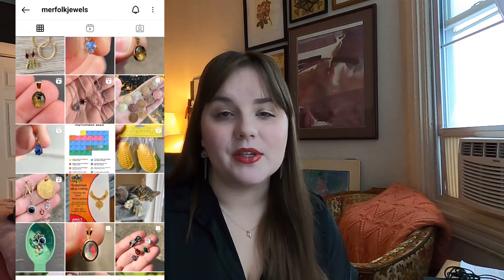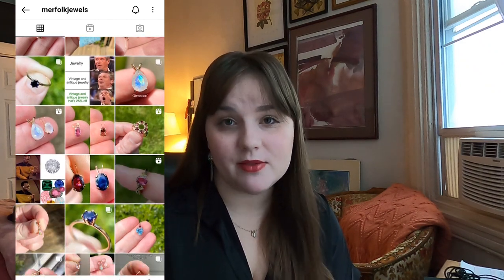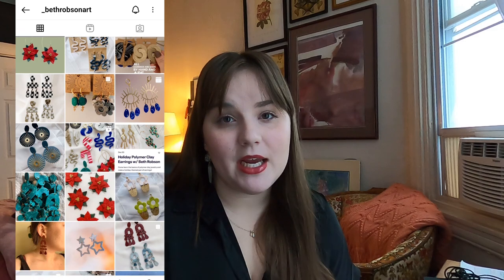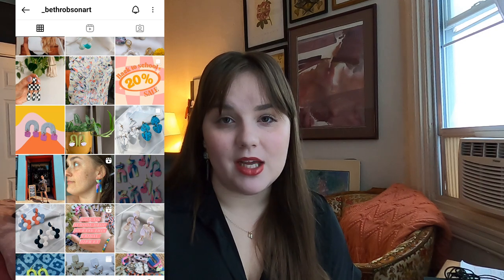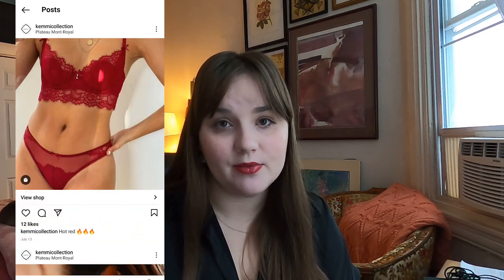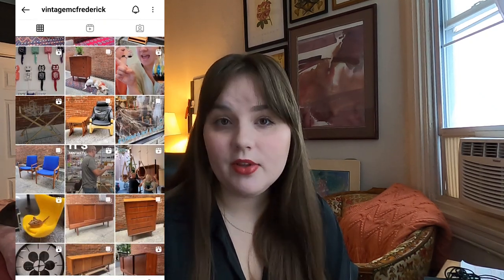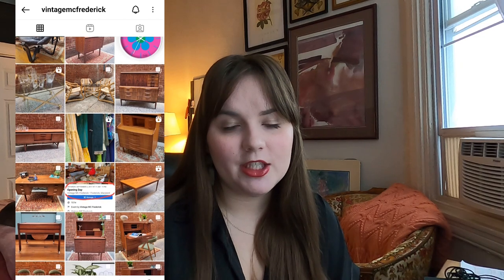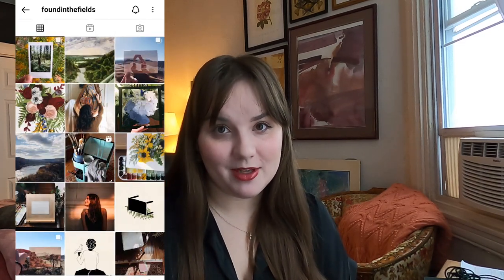small business gift guide 2022 | discount codes | shop small | small business saturday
In honor of Small Business Saturday and my love of shopping small all year round, I hope you enjoy my 2022 Small Business Gift Guide! I've put together some of my all-time favorite small and independent shops, plus 10% off discount codes to every store. Join me in supporting local artists, makers, and communities this season!

Timestamps with discount codes + links:
0:00 Intro
2:47 Merfolk Jewels | code SARAH10
4:06 Beth Robson Art | code SARAH10
5:32 Seed & Soil | discount with email list
6:53 Kemmi Collection | code Kemmi10
8:17 Lilac Bijoux | code SARAH10
9:42 Mango & Main | code SARAH10
11:23 Ritual Shoppe | code SARAH10
13:08 Darling x Dashing | code SARAH10
14:29 Vintage MC | code SARAH10
15:56 Curly Redwood Vintage | code SARAH10
17:09 Olivia Reed Photo | code SARAH10
18:16 Found in the Fields | code SARAH10
18:54 Mike Adams | code SARAH10
19:42 Eat Your Flowers | code Roses10
21:02 Outro